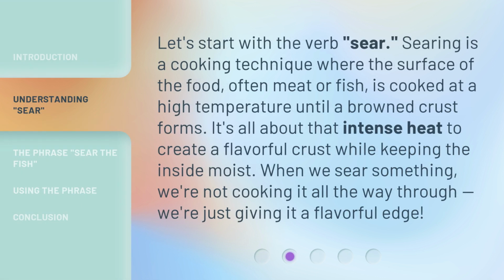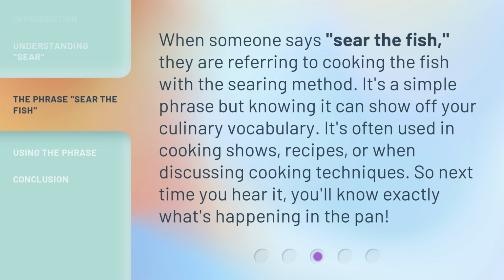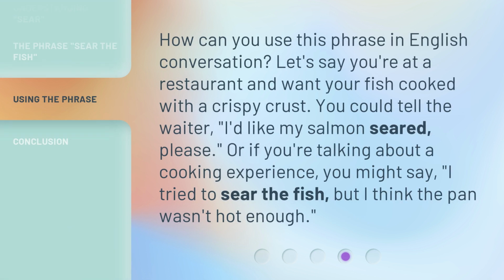Searing Success: Master the Art of Searing Fish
Searing Success: Master the Art of Searing Fish • Discover the secrets to achieving perfect sear on fish with our expert tips and techniques. Enhance the flavors and textures of your favorite seafood dishes with this essential cooking skill. Watch now and become a master of searing fish!

00:00 • Introduction - Searing Success: Master the Art of Searing Fish
00:34 • Understanding "Sear"
01:02 • The Phrase "Sear the Fish"
01:28 • Using the Phrase